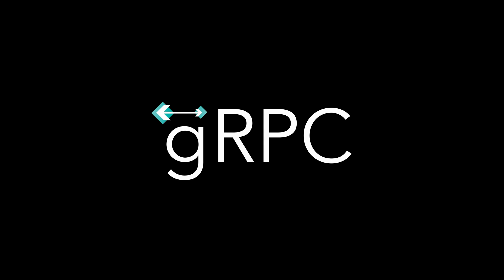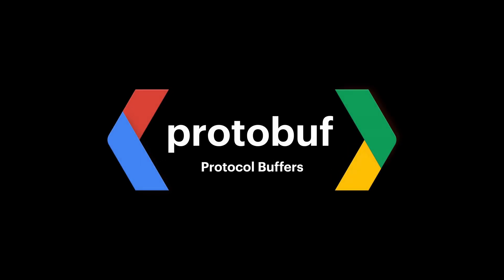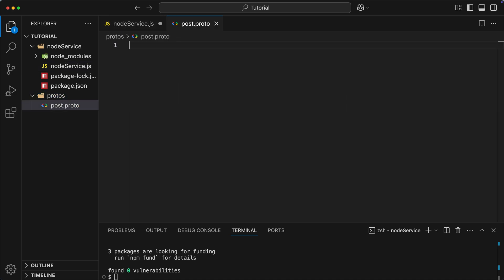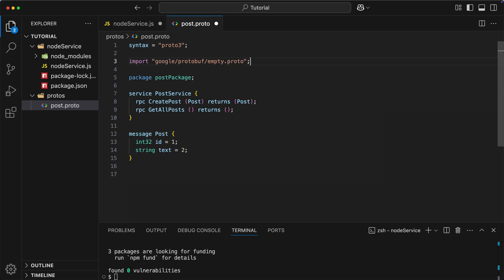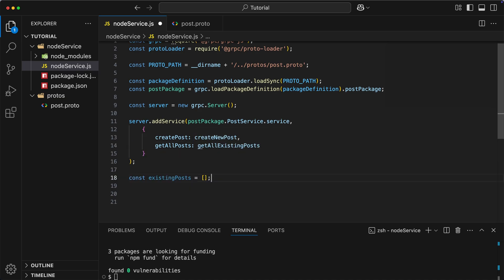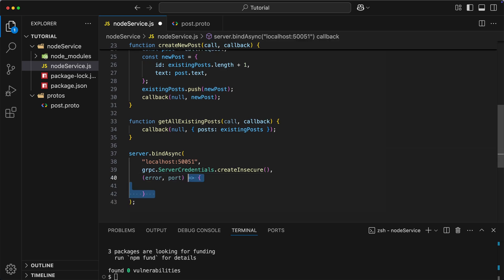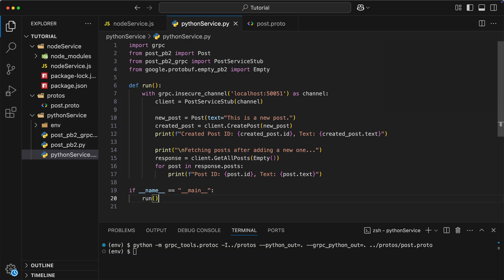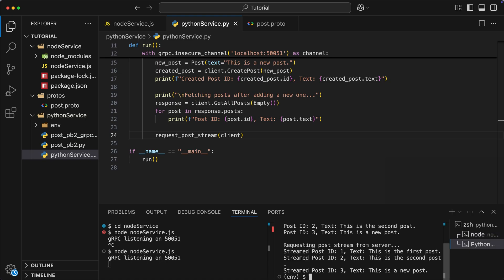gRPC Explained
In this video, we break down what gRPC is, how it works, how to use it, and why it’s becoming a popular choice for efficient communication between microservices.

Timestamps:
00:00 - Introduction
02:12 - Coding
10:15 - The End.